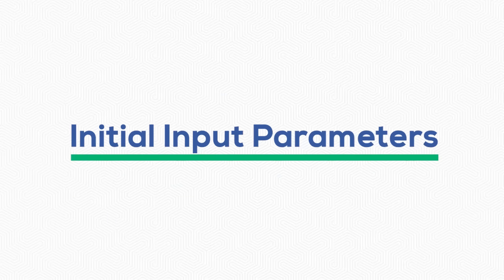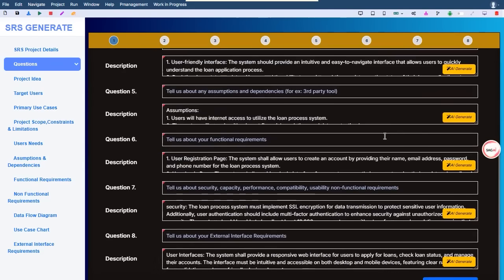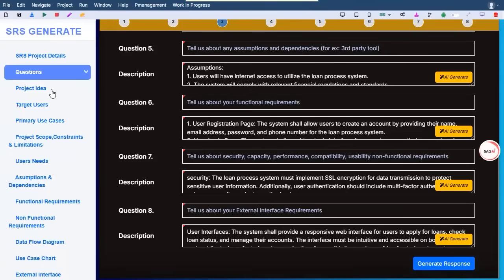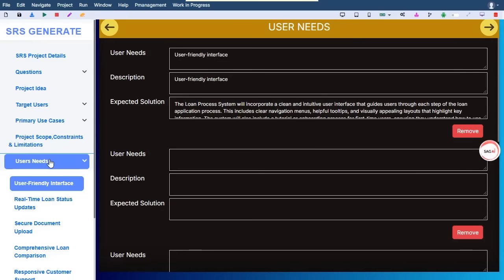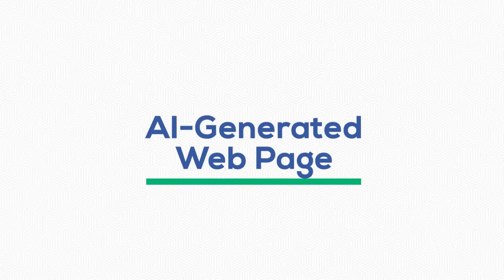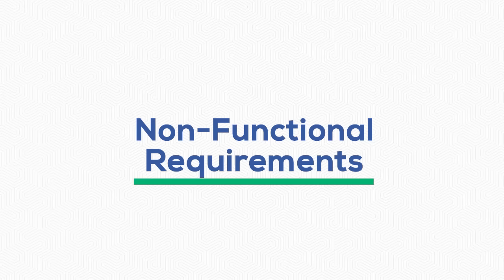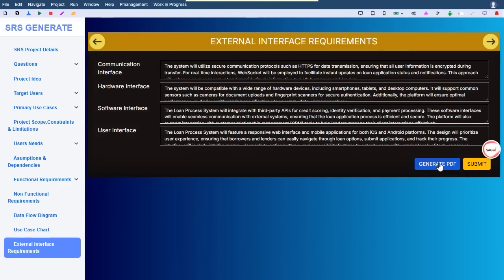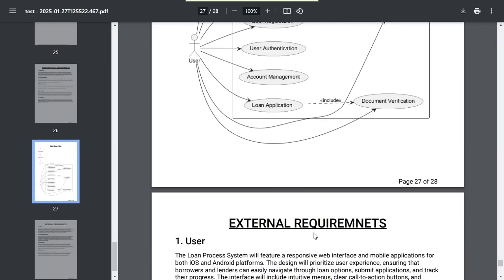GenCodex Tutorial: Automate SRS Generation & Integrate with Low-Code/No-Code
In this video, we’ll guide you through GenCodex, a revolutionary platform that automates Software Requirement Specification (SRS) documentation and integrates seamlessly with low-code/no-code development tools.

🔹 What You'll Learn:
AI-Powered SRS Generation – Create detailed project specifications effortlessly.
Automated Web Page Creation – Instantly generate functional webpages from requirements.
Seamless Integration – Connect your project with GenCodex’s Low-Code/No-Code platform for rapid development.
Visual Project Representation – Get Data Flow Diagrams, Use Case Diagrams, and more.
Finalizing the SRS – Generate a structured PDF with all project details.

⏱️ Timestamps for Easy Navigation:
0:15 – Setting Initial Input Parameters
0:30 – Answering Key Questions for SRS Generation
0:37 – Generating SRS Content
0:41 – Reviewing Project Idea, Target Users & Use Cases
1:53 – AI-Generated Web Pages & Customization
2:19 – Defining Non-Functional Requirements
2:21 – Visual Project Representations
2:35 – External Interface Requirements
2:41 – Finalizing and Generating the SRS Document
3:11 – Integrating with GenCodex for Low-Code Development

💡 Why GenCodex?
GenCodex accelerates project execution by automating tedious tasks, simplifying requirement gathering, and enabling developers to focus on innovation.